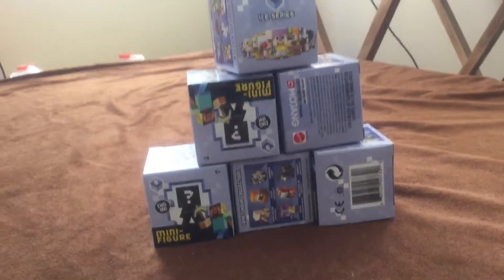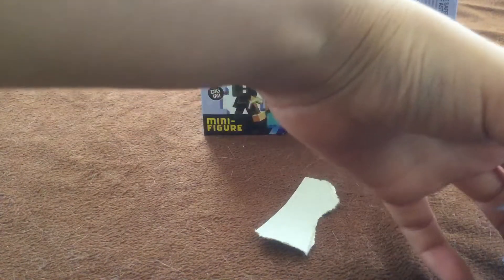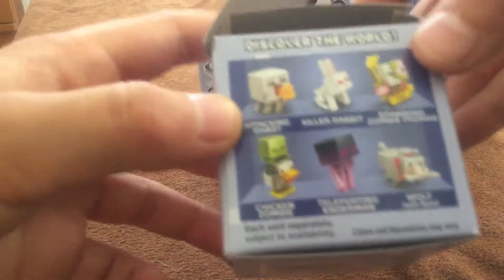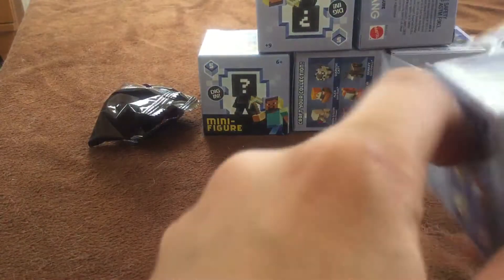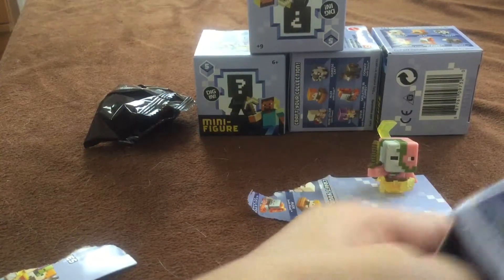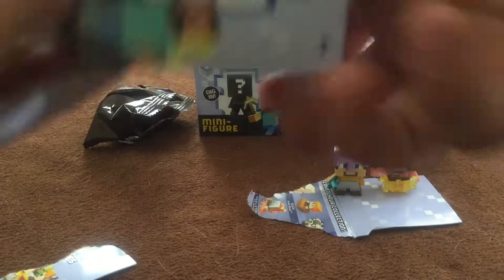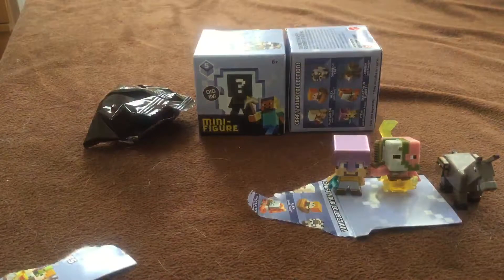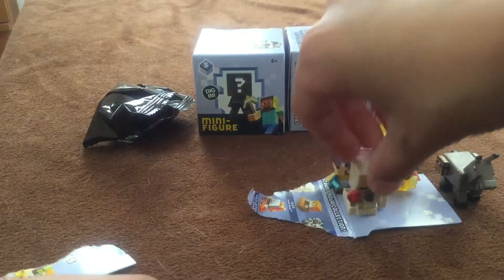Unboxing 6 Minecraft "Ice Series" Minifigure Boxes!!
Part two of my big unboxing thing

Sorry it was late, last time I tried to upload it,it didn't work

My pals: LegoWaffles, MrCoolGuy816,AJ Maloney,TheDoctor371 Aj,and FluffyDice! Check them out!!